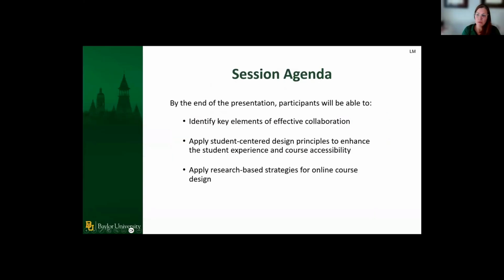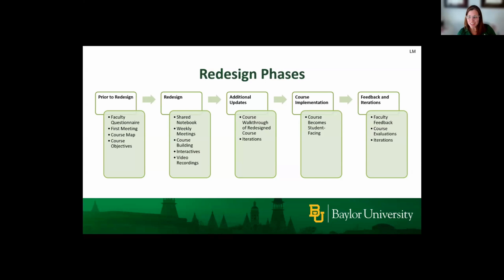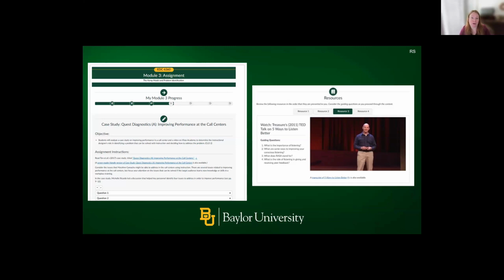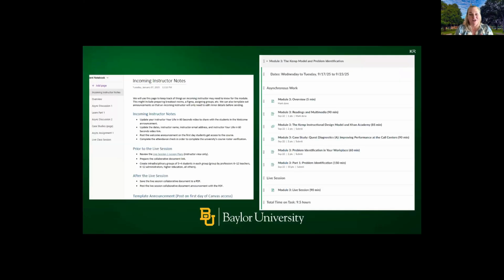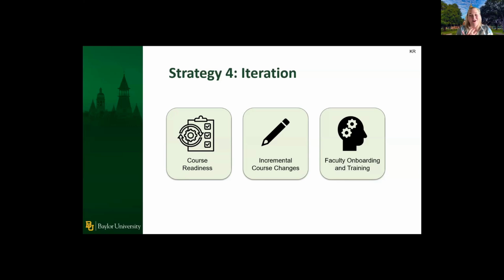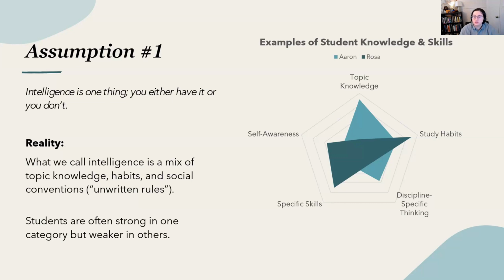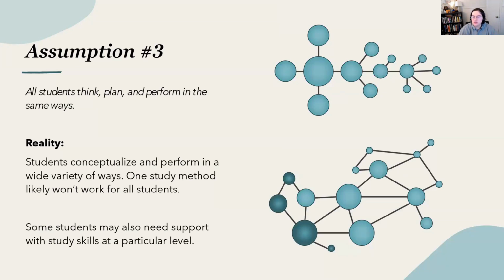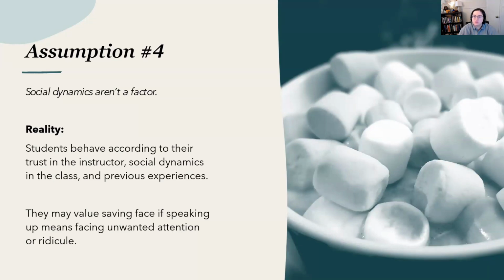07072026 IDN Webinar Recording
FREE Subscription to FL-IDN Listserv for Educators
The FL-IDN Listserv serves as a forum and working tool in support of the Instructional Designer Network. Submit your free subscription with “.edu”, “district.k12.us", "k12.com" or “.org” email addresses

Learner-centered Approach Month Webinar #1
Lightning Round

Presentation 1: Bear-ing the Load Together: Collaborative Course Design for Impactful Online Learning
Guest Speakers
Lindsey Morris, Learning Experience Designer
Kristen Risinger, Learning Experience Designer
Ryann N. Shelton, Lecturer, Online Learning Unit
Leanne Howell, Senior Lecturer, Online Learning Unit
Baylor University

Session Description
Join a dynamic dialogue between learning experience designers and lecturers as they share how collaborative partnerships, shared frameworks, and values-driven processes have led to innovative, high-quality course designs—both for new courses and redesigned ones. Grounded in instructional design principles and adult learning theory, this session will showcase practical examples that reflect a strong commitment to student-centered learning, Universal Design for Learning (UDL), and accessibility. Participants will walk away with research-based strategies and course development practices they can apply or adapt within their own institutions.

Learning Outcomes
By the end of the presentation, participants will be able to:
Identify key elements of effective collaboration
Apply student-centered design principles to enhance the student experience and course accessibility
Apply research-based strategies for online course design

Presentation 2: Your Crystal Ball is Broken: Why Student Behavior Still Surprises Us
Guest Speaker
Caitlin Malone
Instructional Designer & Developer
Digital Learning

Session Description
It’s not unusual to hear student behavior defined by supposed personality traits: lazy versus motivated, high performing versus unprepared. These statements speak to the frustrations of many instructors but fail to provide a workable solution. The implicit conclusion is that it’s just the way students are. But research into neuroscience and human behavior has uncovered a surprising complexity in the way we think and act. Anyone can be lazy in certain circumstances; high-performing students can still have gaps in their understanding; and unmotivated students can demonstrate great focus and enthusiasm in unlikely scenarios.

Learning Outcomes
By the end of this session, participants will be able to:
1) Describe how supposedly one trait like intelligence is actually a set of many smaller traits;
2) Identify where assumptions about traits may be contributing to achievement gaps; and
3) Brainstorm ways to address gaps by providing additional supports.